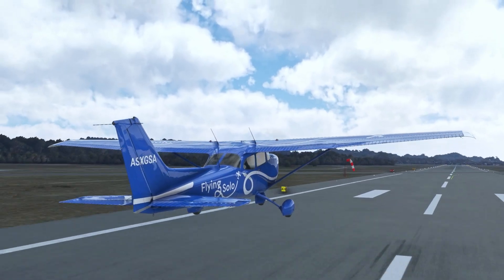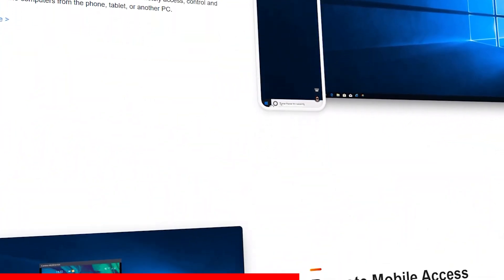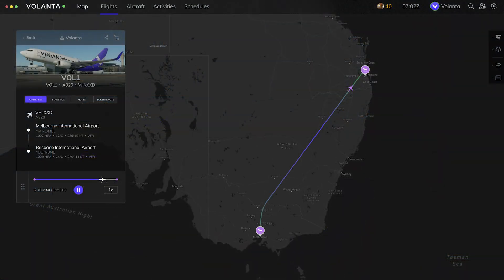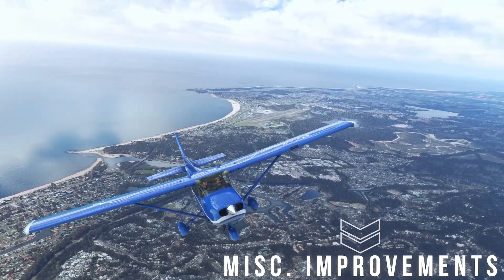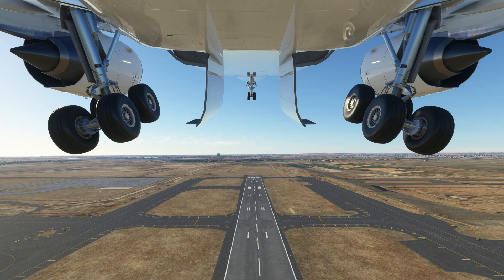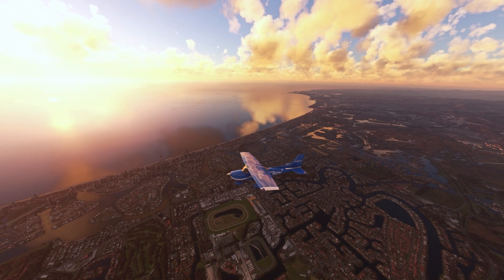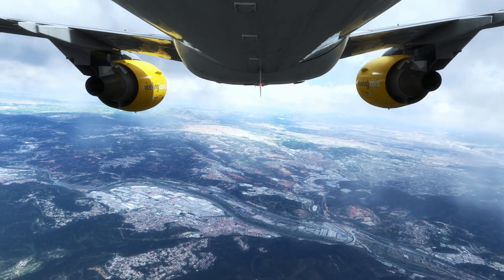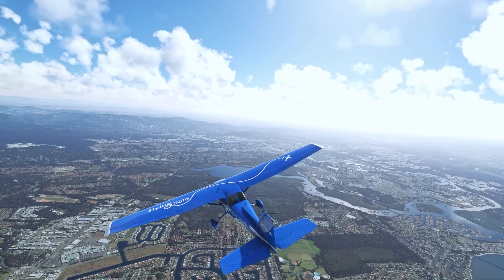FREE A330 Updates for MSFS! | Volanta REPLAY FEATURE! | Fenix A320 PERFORMANCE IMPROVED!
Get 7-Day Remote Game Trial: 4TBA5ZWS3I, Only 200!

The popular freeware A330Neo from Headwind Simulations has seen some progress updates provided by the development team. Meanwhile, the FENIX A320 has seen some hotfixes and updates, particularly to do with more stable performance. Finally, Volanta: the popular flight tracking app also sees the introduction of cool features such as replay functionality, personalized product recommendations and more! Exciting stuff indeed...

Chapters:
Introduction: 0:00
Agenda Item 1: 2:29
Agenda Item 2: 5:48
Agenda Item 3: 8:00
Concluding Remarks: 10:17

PC Specs: i9-13900K, RTX 4090, 32GB RAM @ 6000Mhz, 2TB Samsung Evo SSD
Sidestick: Thrustmaster T16000M
Throttle Quadrant: Thrustmaster TWCS Throttle
Rudder Pedals: Logitech G Pro Flight Pedals